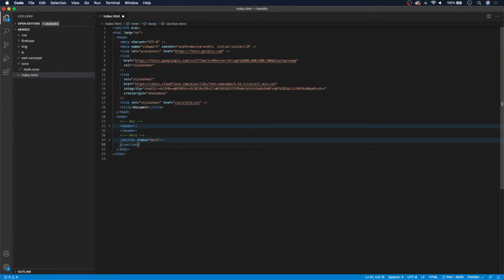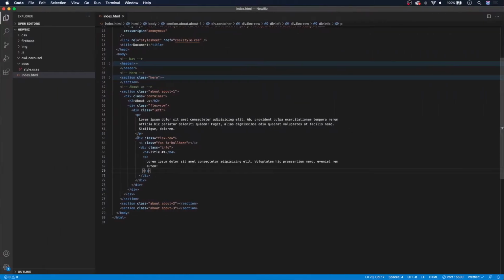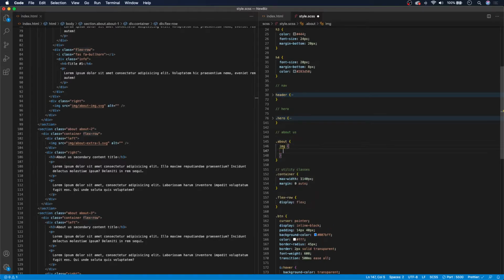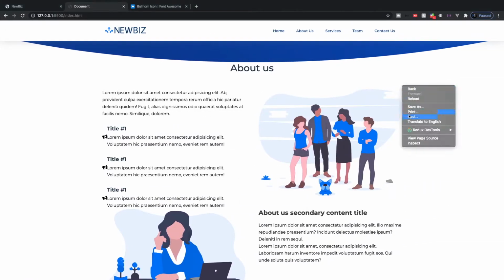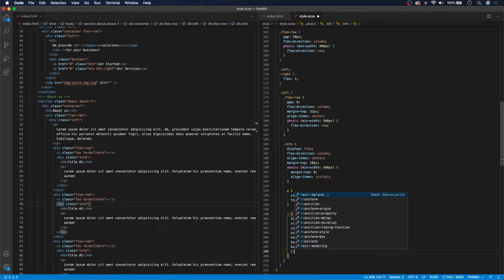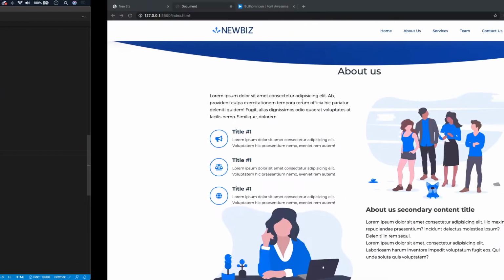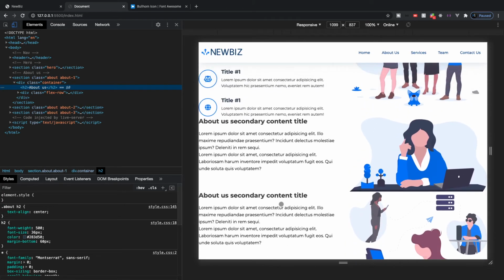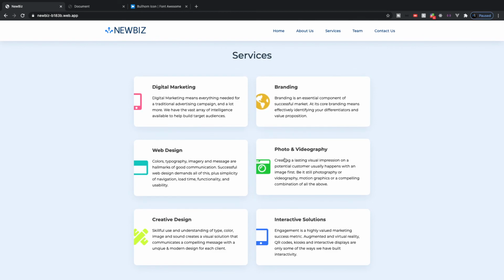About us Section With Undraw Illustrations | Build a Modern Responsive Website From Scratch - #3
In this series we are creating a full modern responsive website using flexbox, grid, scss, animations, javascript and more. In this video, we create an about us section using undraw illustrations!